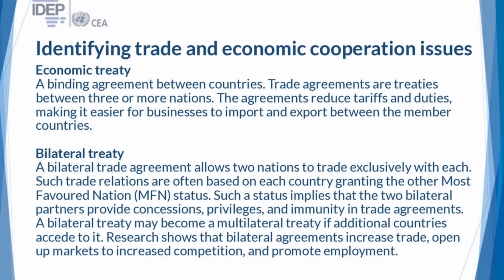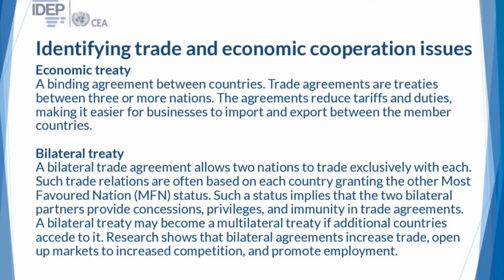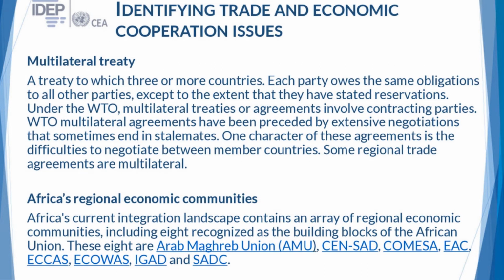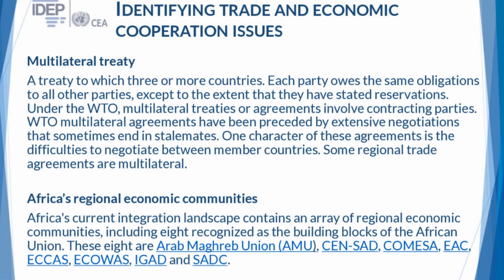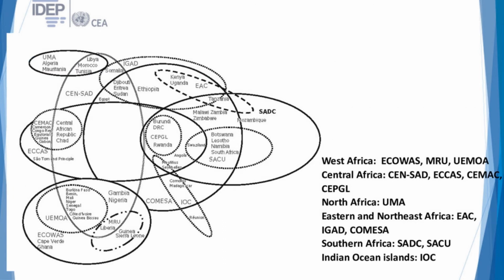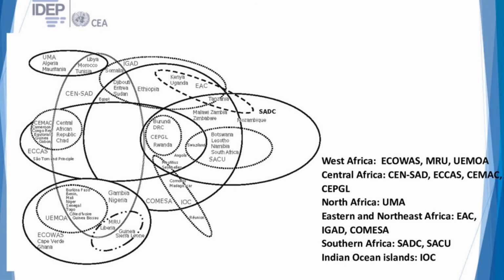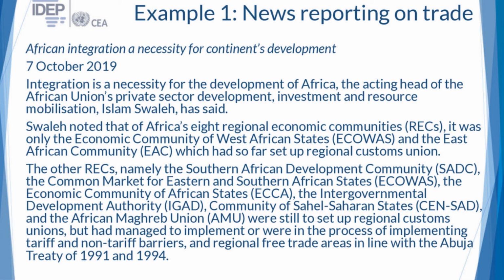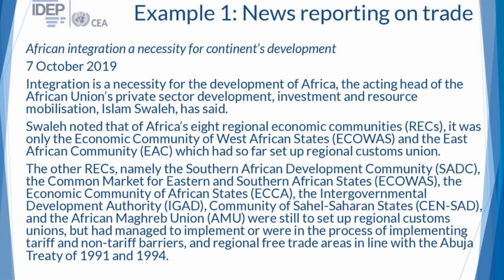Module 1: Understanding intra-African trade and economic cooperation -